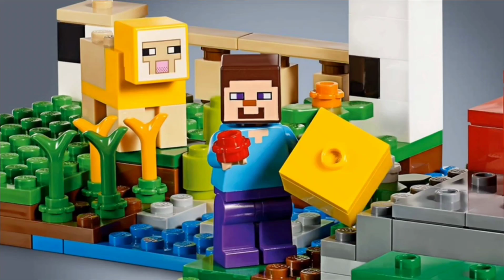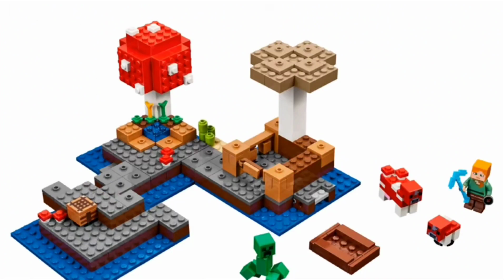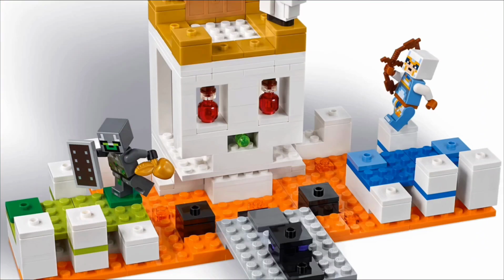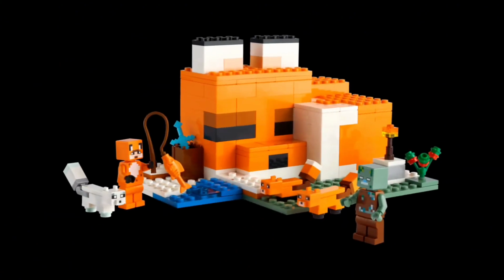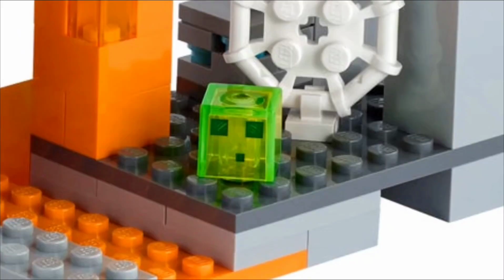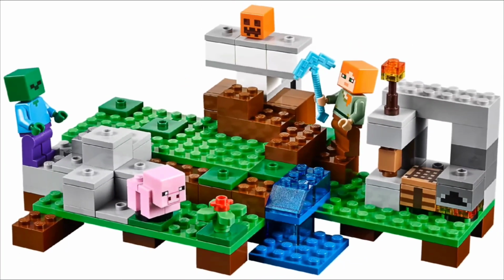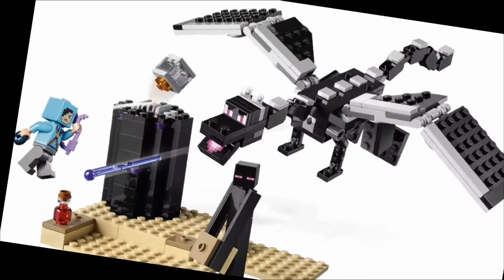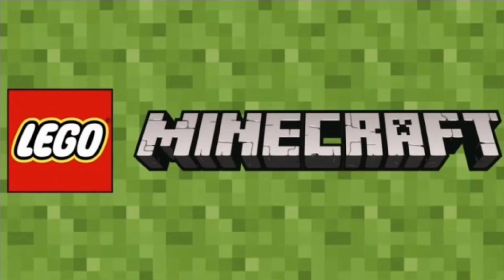TOP 10 WOST Lego Minecraft Sets!